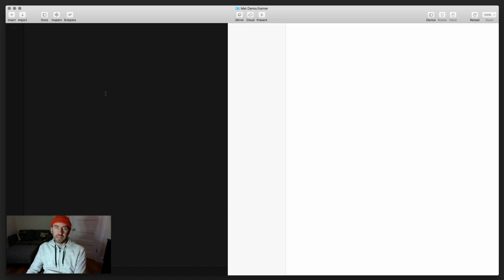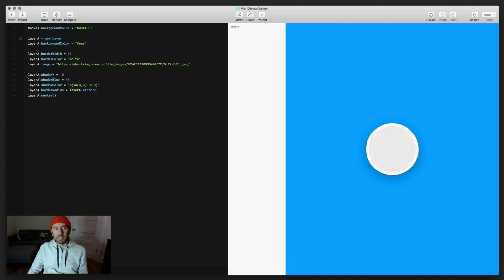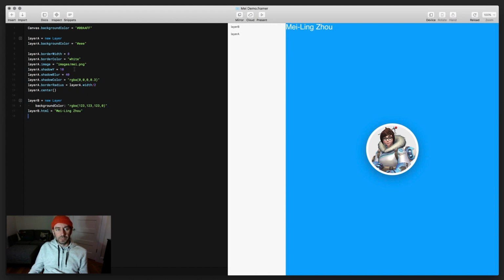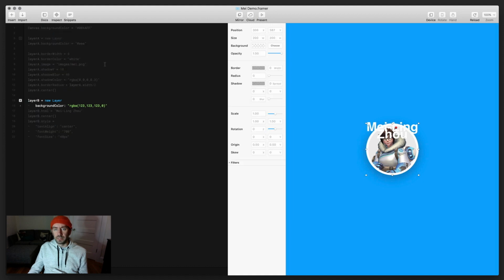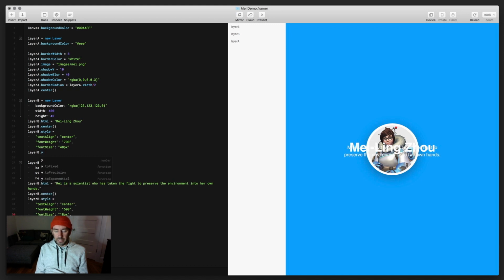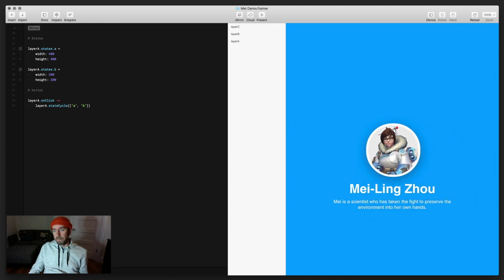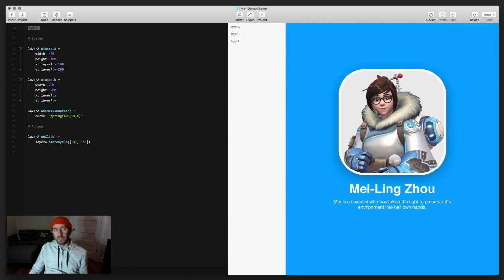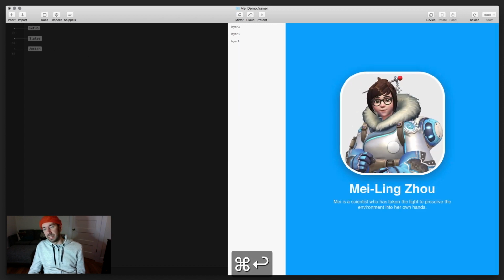How to use Framer Snippets Library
I've been building a snippets library for Framer over the past year to help speed up my workflow. Here's a short demonstration of how I like to use the snippets. You can download the library on GitHub:

Hope you enjoy. Feel free to get in touch with suggestions.